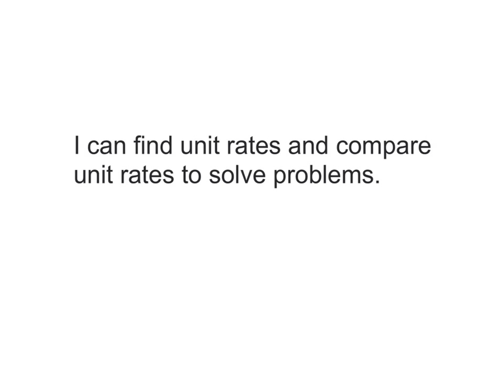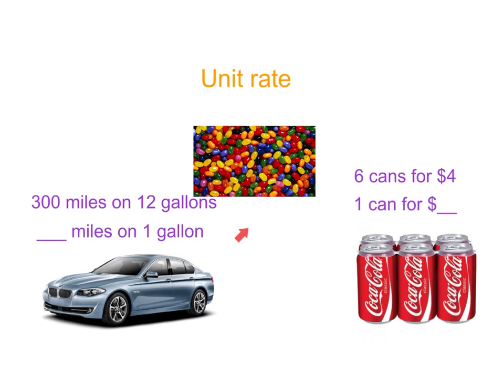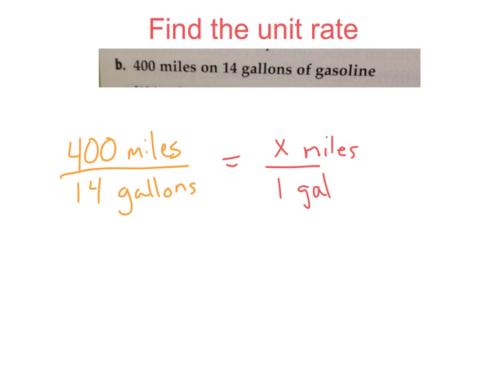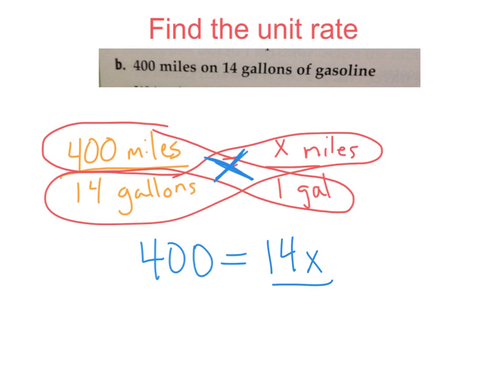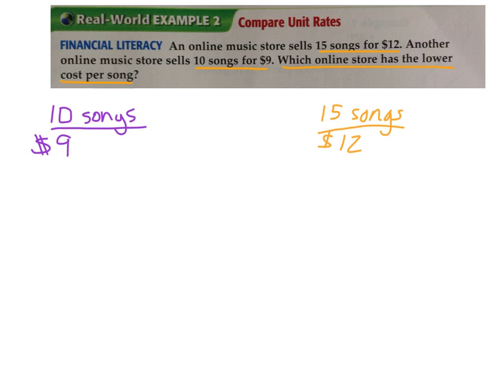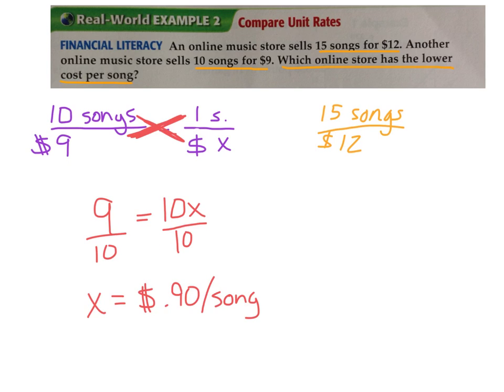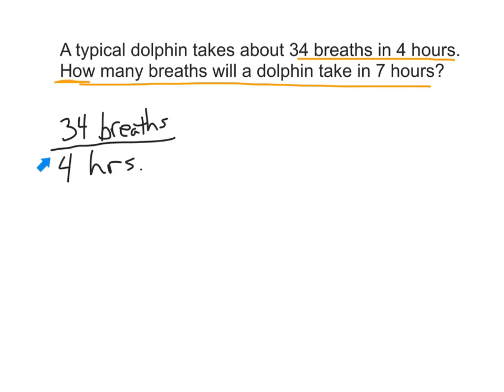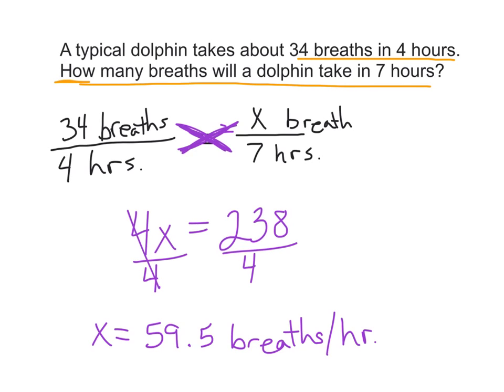PA Explorer Math Lesson 6-2 v2